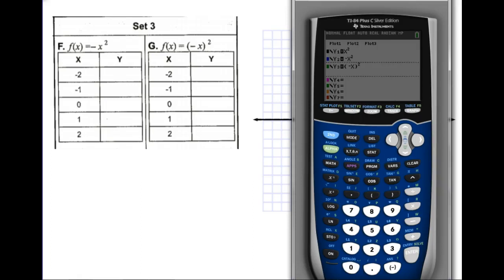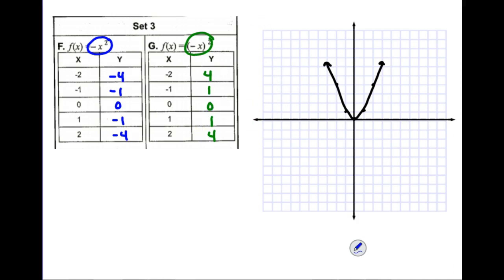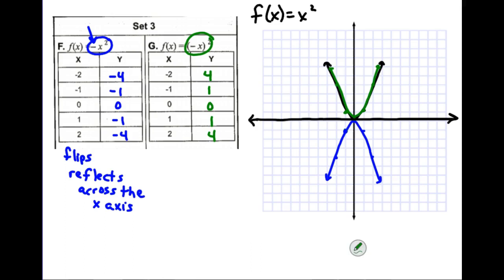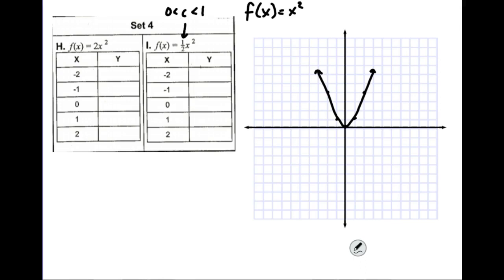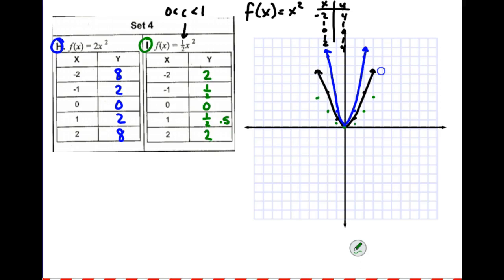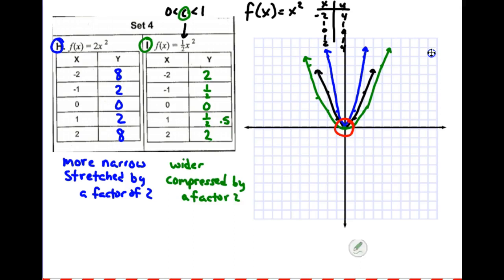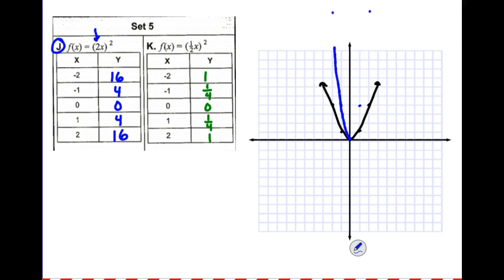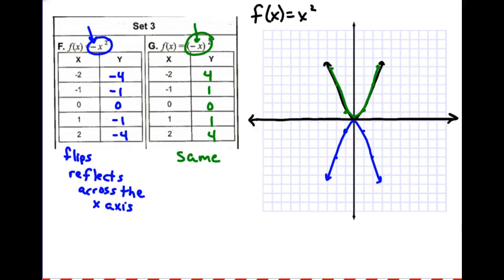Transformations part 2